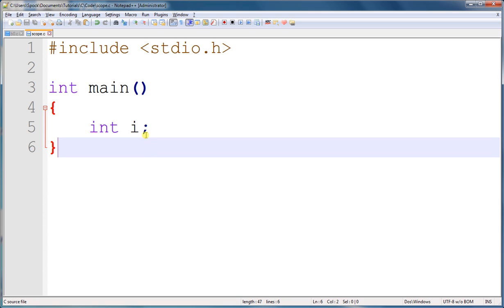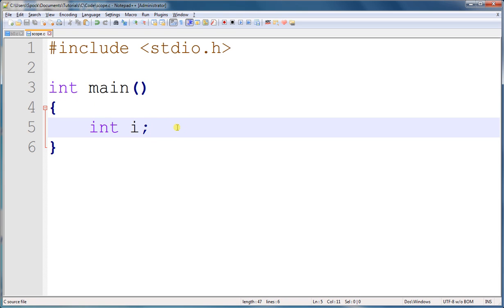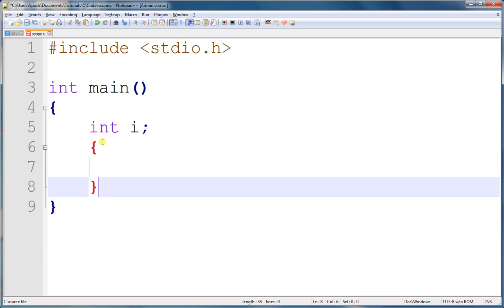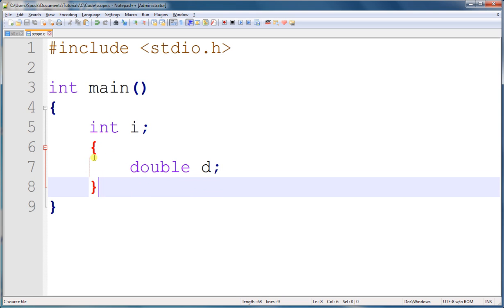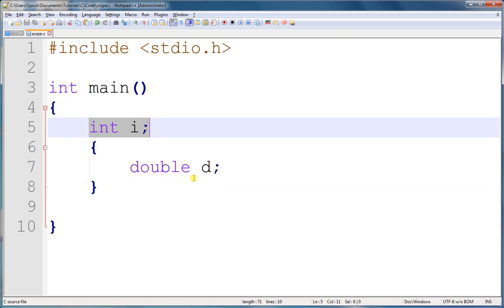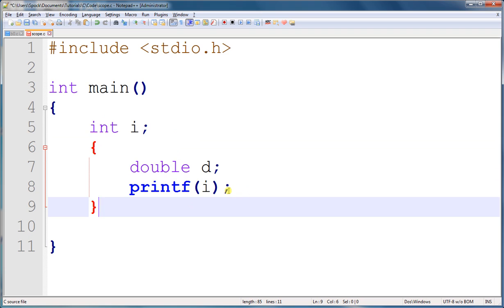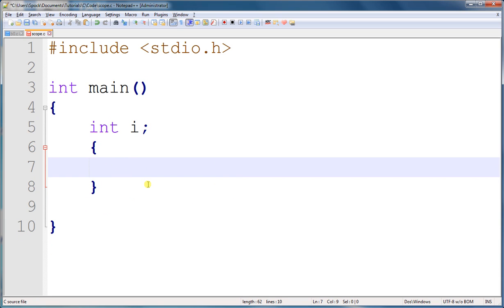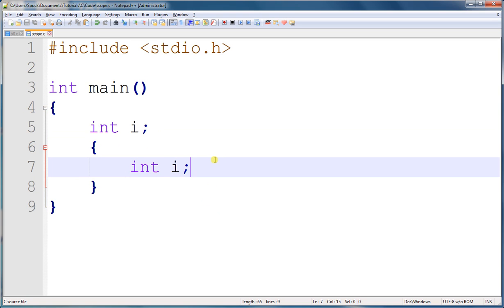43 Variable Scope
A variable can only be used within the block of code (braces) that it was created in. After a block exits, all variable therein are destroyed.